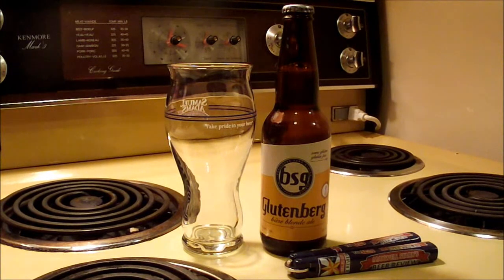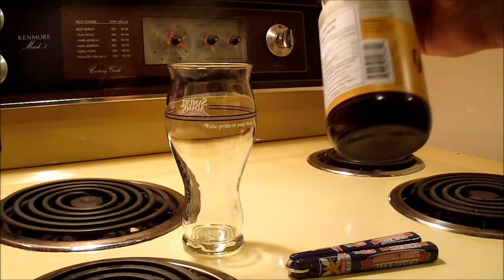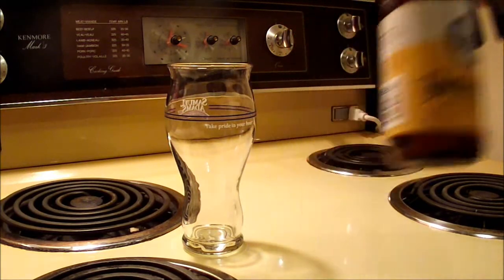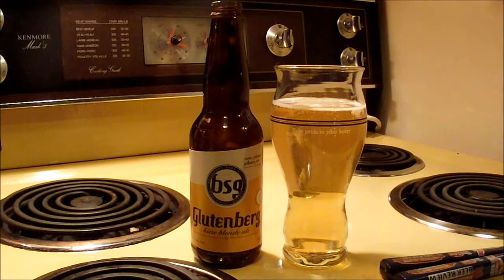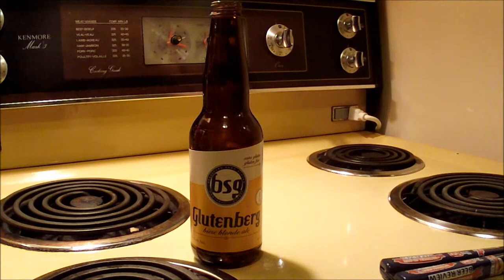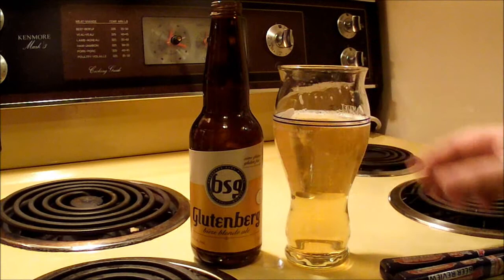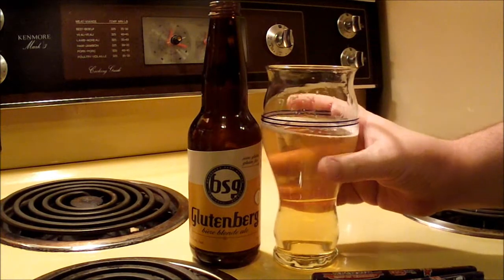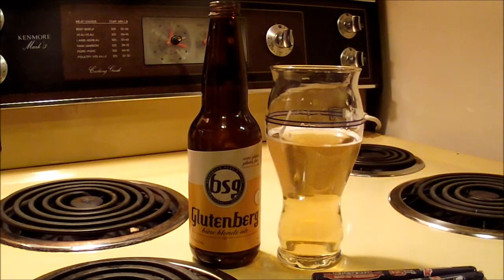Brasseurs Sans Gluten Glutenberg Blonde Ale - #567 - Maxwell Starr's Beer Review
Doing this one solo, Gluten-free Blonde Ale from Quebec, contract brewed by Garrison in Halifax. Sent to me by Lee, elharlock of Hougly Beer Reviews. Cheers!